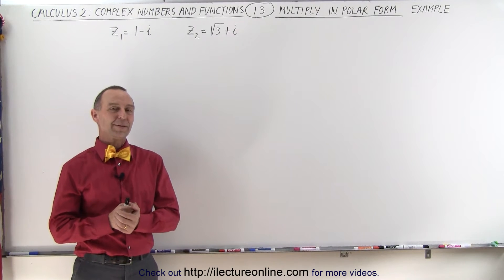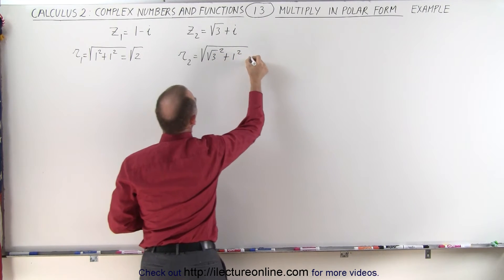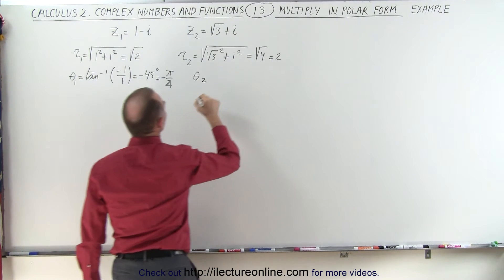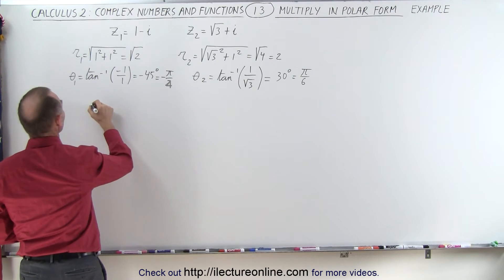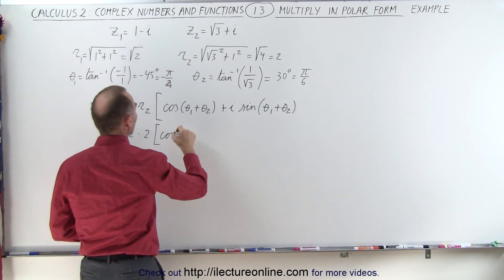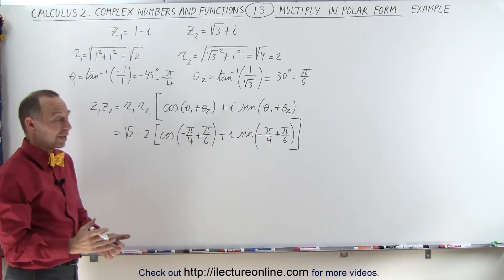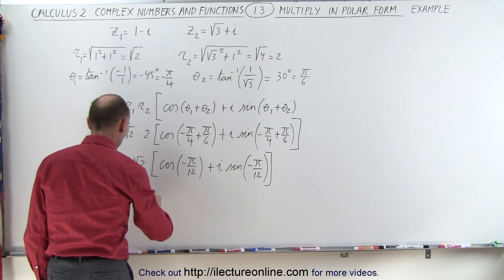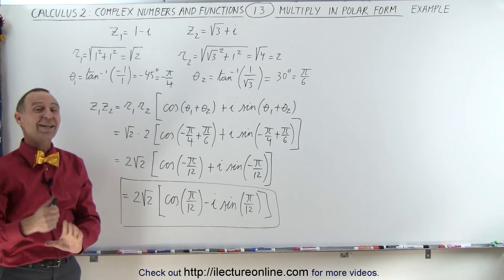Calculus 2: Complex Numbers & Functions (13 of 28) Multiply in Polar Form: Example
In this video I will multiply z1=1-i and z2=(3^1/2)+i in polar form.